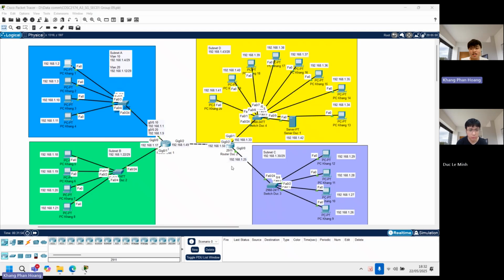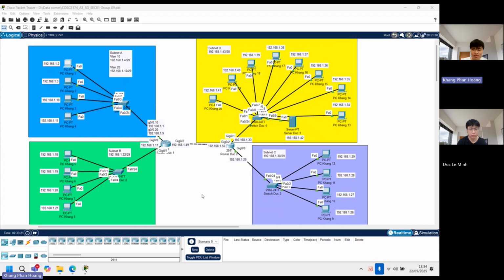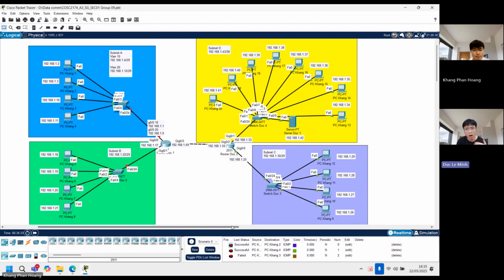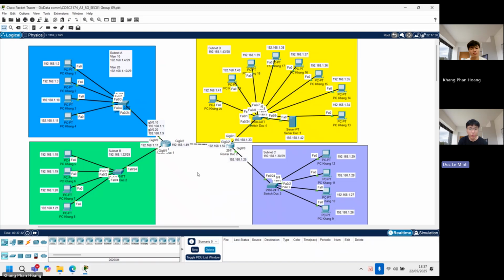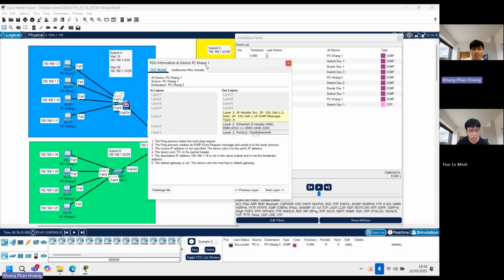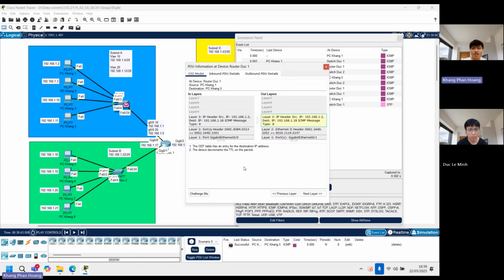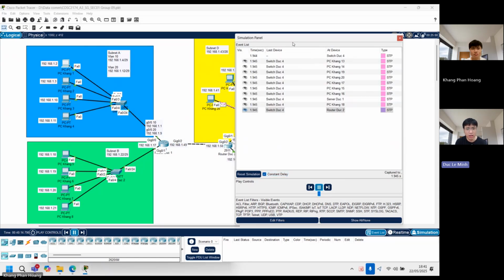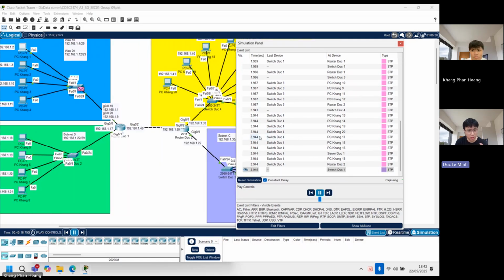COSC2174_A3_SG_SEC01 Group 09_Assignment 3: Presentation